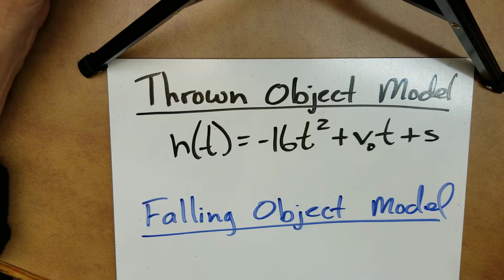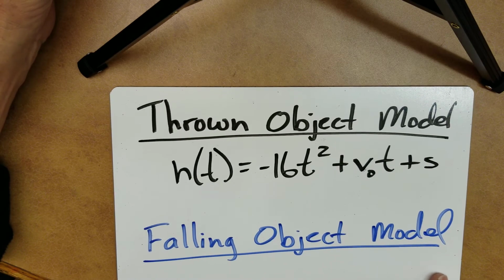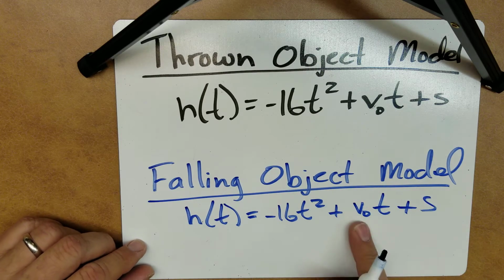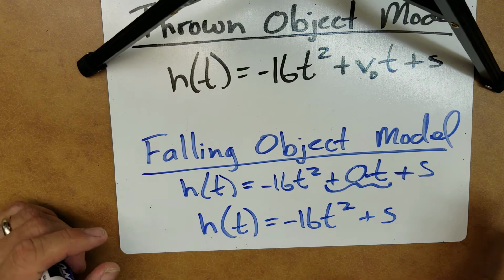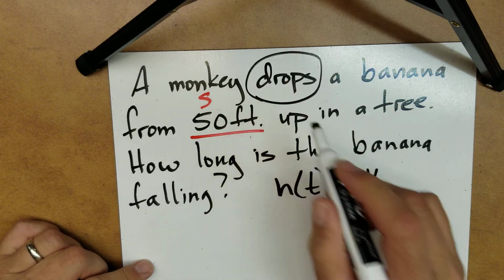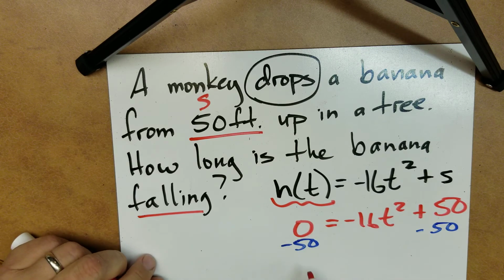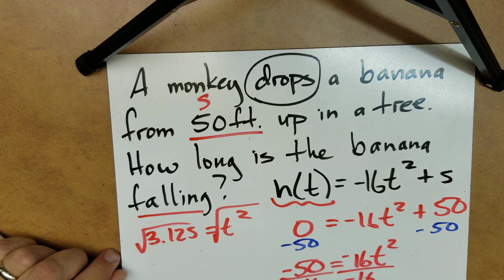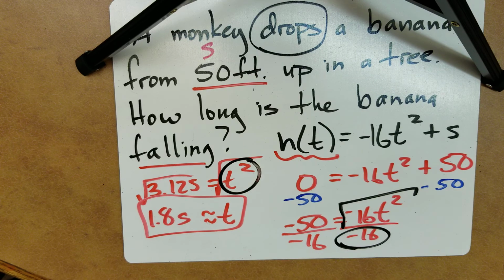Falling Object Model